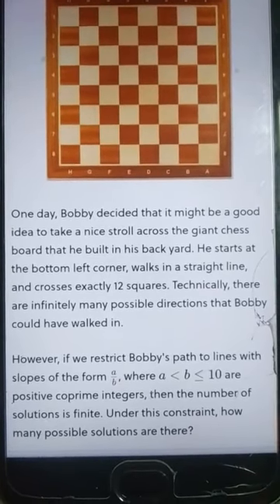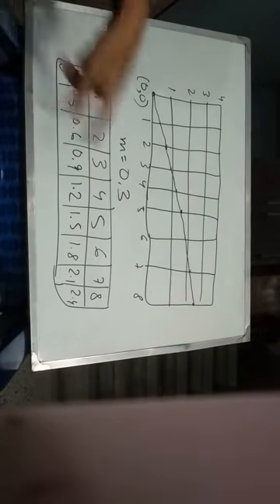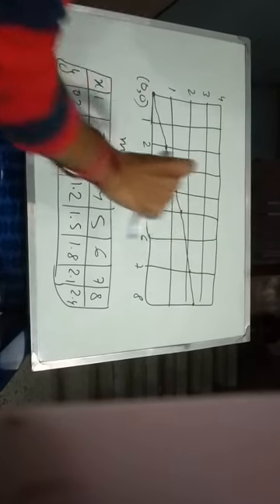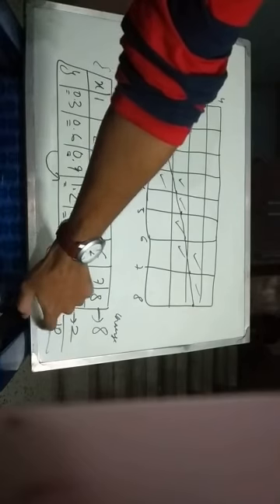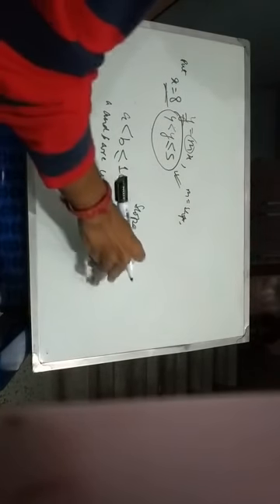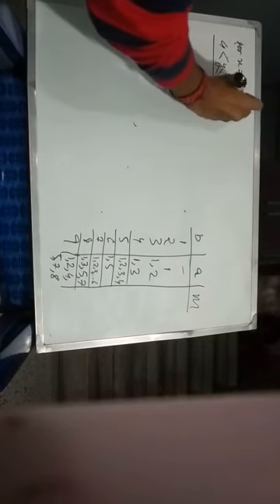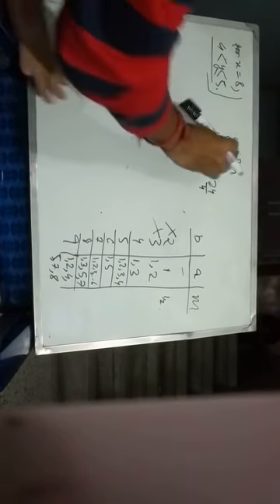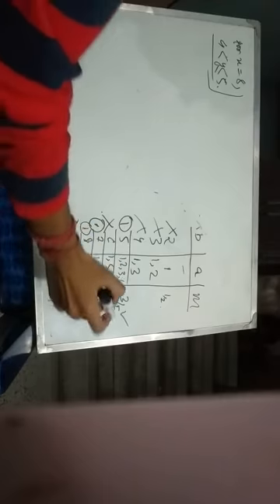Interesting Chessboard problem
This is a small attempt to gift all maths lovers a brilliant logical problem.